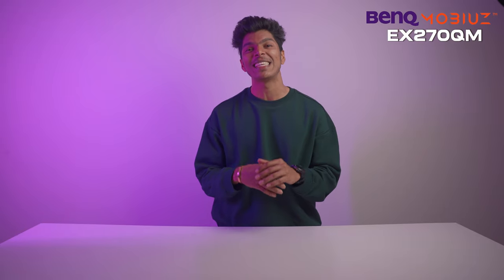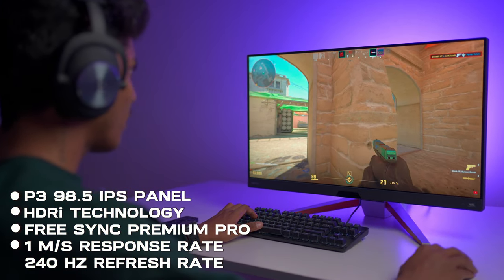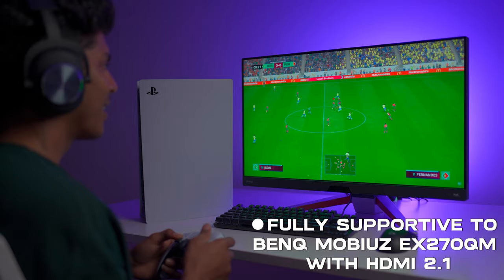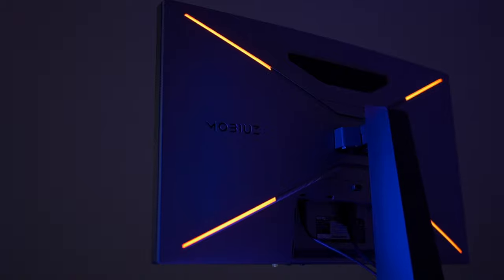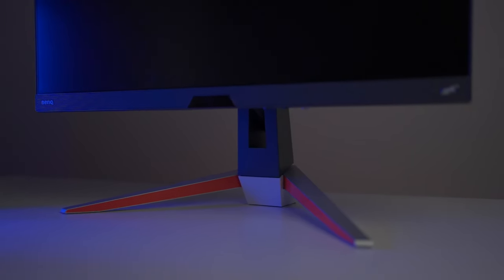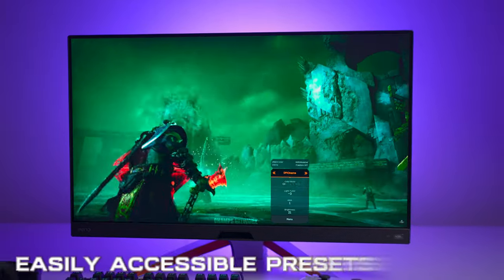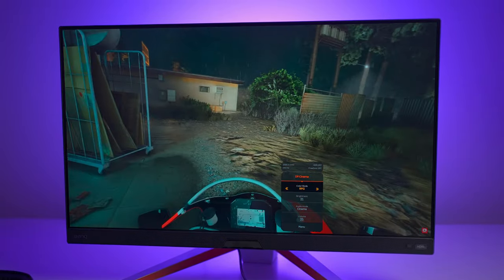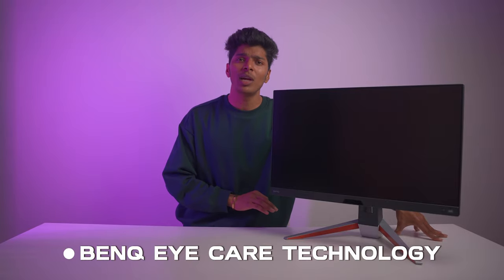BenQ Mobiuz EX270QM 240Hz Monitor Review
Today, I'm doing a video on the BenQ Mobiuz EX270QM Gaming Monitor Review.
In this video, I review the BenQ Mobiuz EX270QM 27 inch 1440p HDR 240Hz gaming monitor.
I share my overall impressions of the BenQ Mobiuz EX270QM 1440p/240Hz monitor, my gaming experience with the BenQ Mobiuz EX270QM 27 inch, and test the BenQ Mobiuz EX270QM's key features.
Agar aap ko aur jaana hai inn monitors kei baare mein, Click on the following